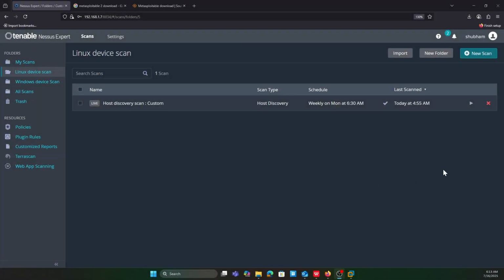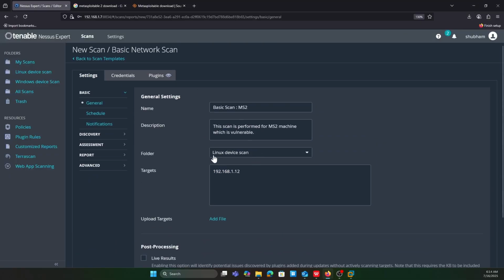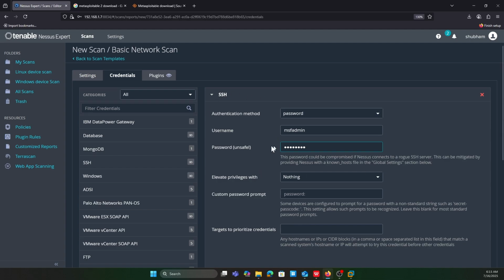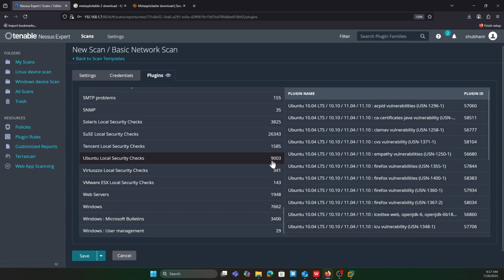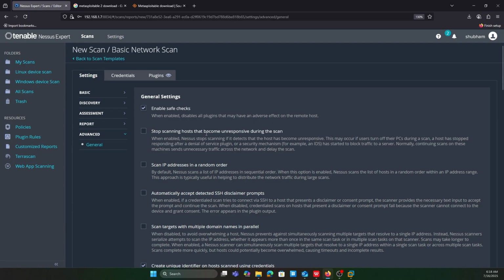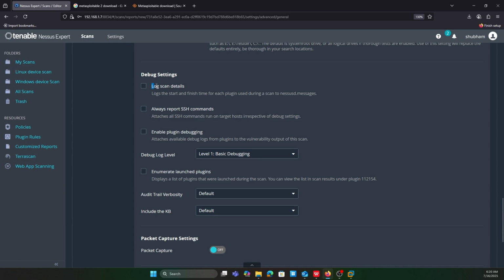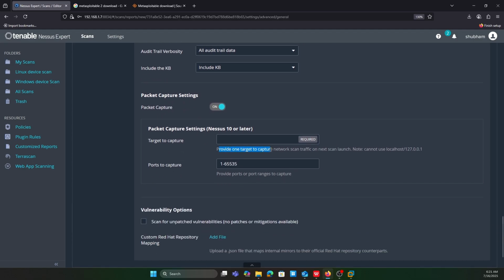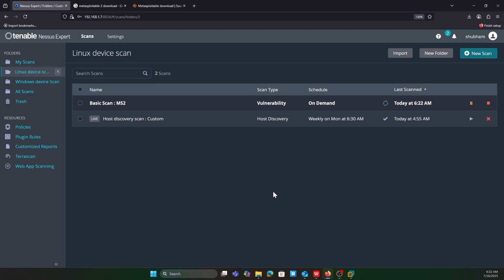5. Nessus Basic network scan | Vulnerability Management for Security Analyst